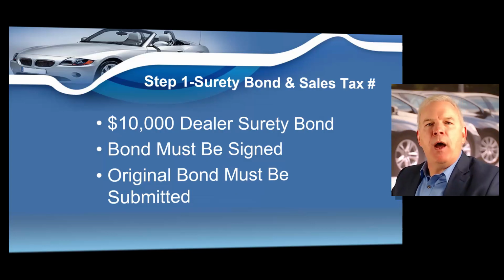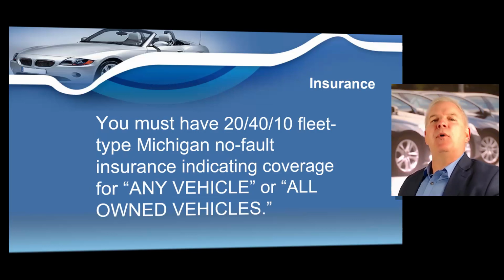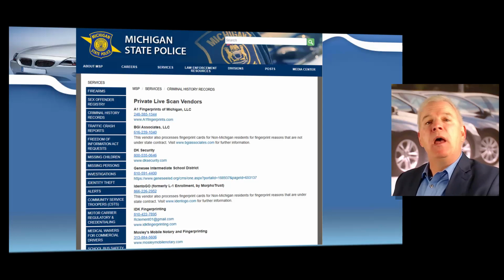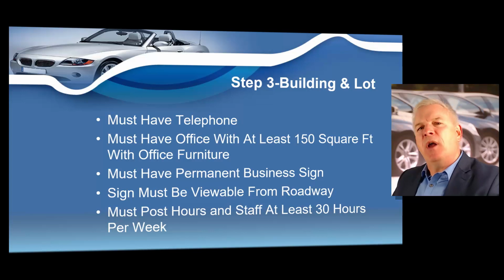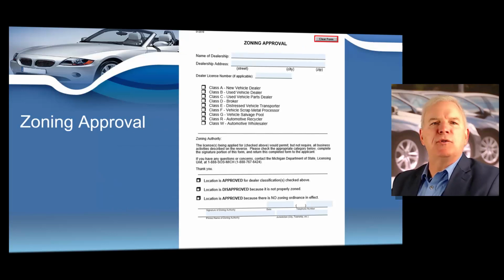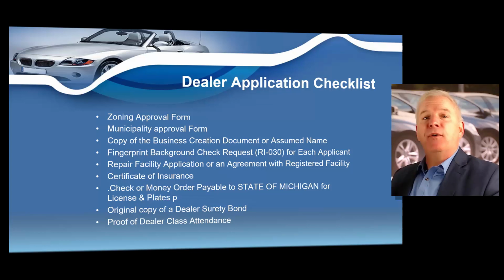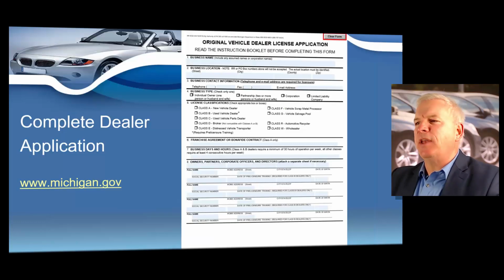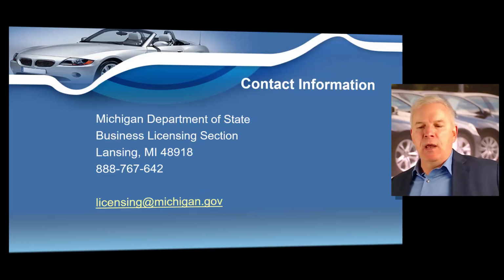How to get a Michigan Dealer License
Learn how to complete the steps that at needed to get a Michigan dealer license.  Once you complete these steps you should get your Michigan dealer license in about 30 days from the State of Michigan

Dealer Center Dealer Management Software is the best DMS I have ever used. You can find loans for any person regardless of credit, you can print all your "Deal" documents during any transaction, wire transfer your state's transaction documents to any customer in the country for their digital signature, and even start a profitable "Buy Here Pay Here" dealership with a few clicks of the mouse. I strongly encourage you to use this software to run your dealership.

I'd like you to know that I've developed a dealer surety bond quoting system that I'm really proud of. It quickly evaluates your credit score and sends your request to over 30 bond carriers, providing you with what I believe to be one of the most affordable bond quotes available.
(When you choose your state, you will need to wait 30-45 seconds for the bond system to load, thanks for your patience)

If you would like to explore the many courses I have created that are approved by many state dealer licensing offices, please visit the following website;